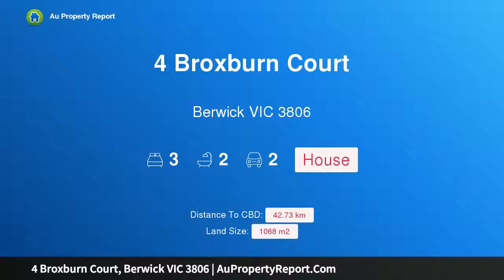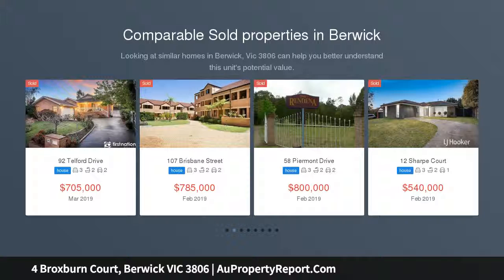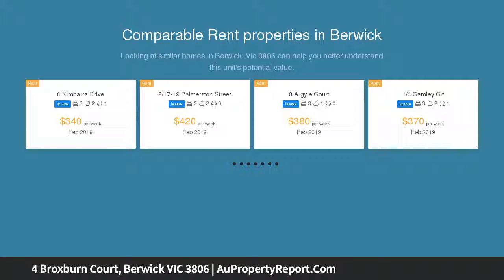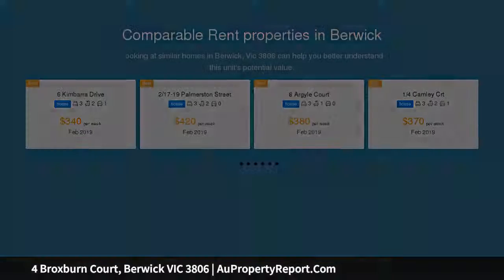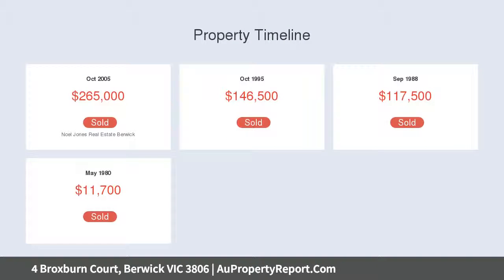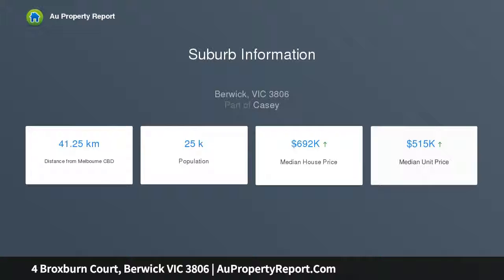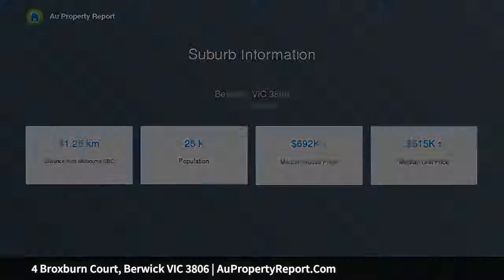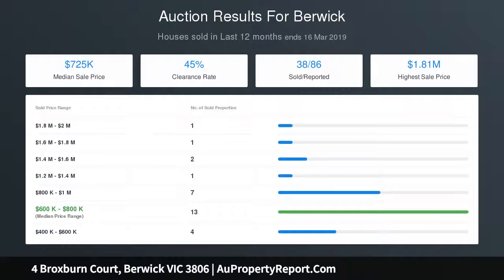4 Broxburn Court, Berwick VIC 3806 | AuPropertyReport.Com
4 Broxburn Court, Berwick VIC 3806
Property Type: house
Bedrooms: 3
Bathrooms: 3
Car Space: 2
So Much To See, So Much To Love!